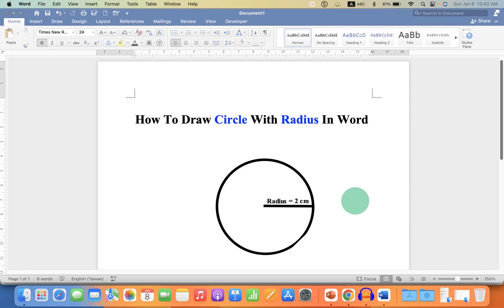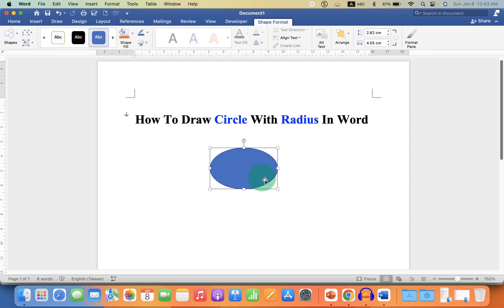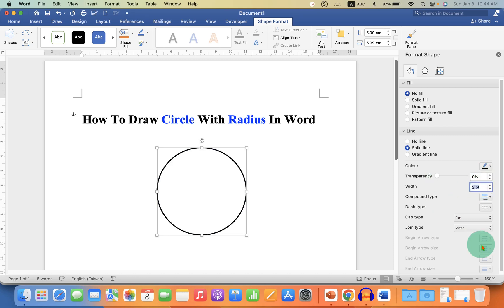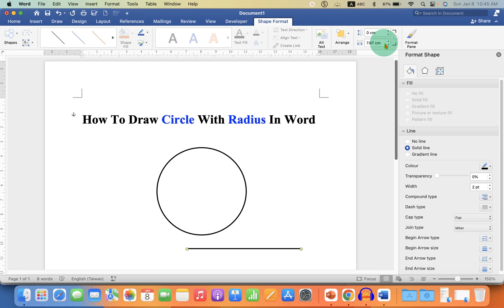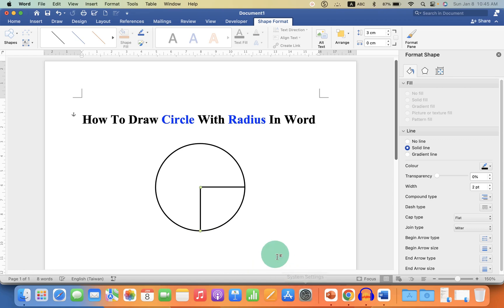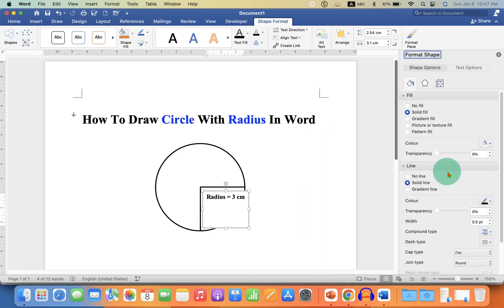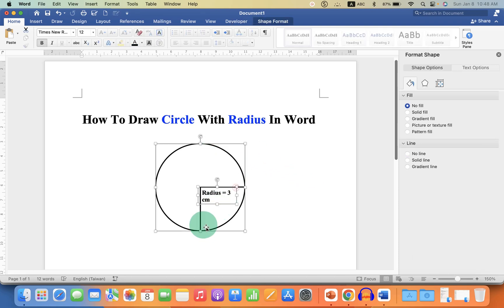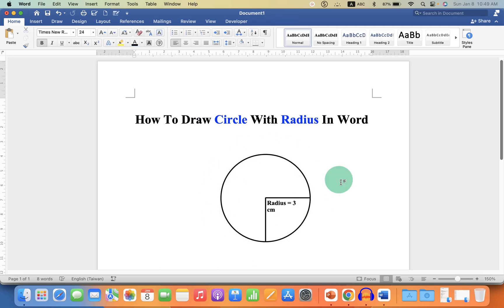How To Draw Circle With Radius In Word - [ Microsoft ]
Watch How To Draw Circle With Radius In Word file, a geometry shape. The video will also show how to add text inside the circle for labeling the radius. Similarly, you can also draw a diameter line in Word using the same method.
0:00 Preview of Circle with radius
0:14 How to draw Circle in Word document with a Radius
2:26 Label Inside the Circle in Word
🔴 FREE Products I use and you should too 🔴